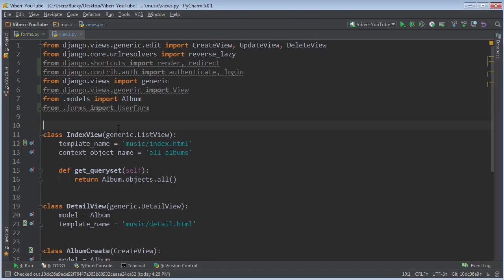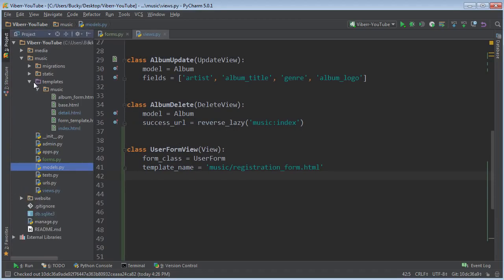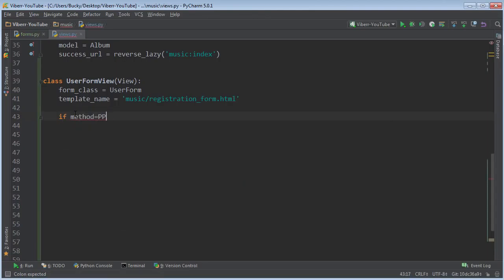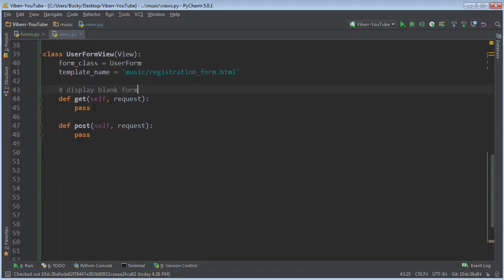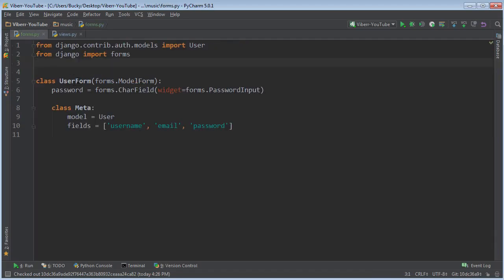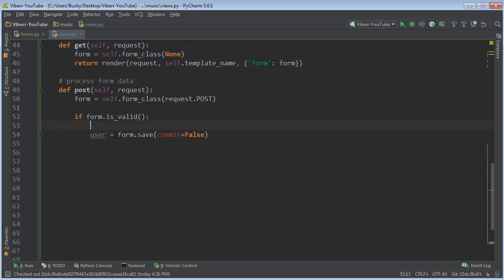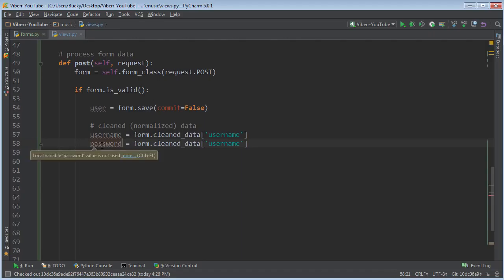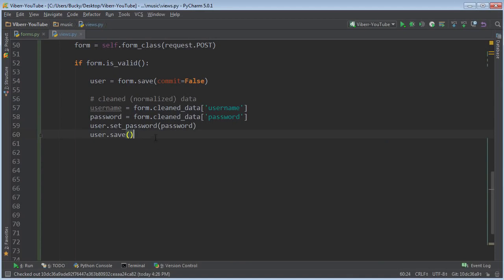Django Tutorial for Beginners 35 User Model and Creating Accounts